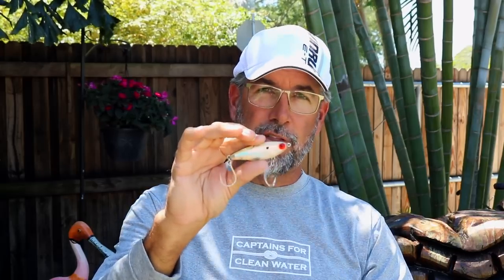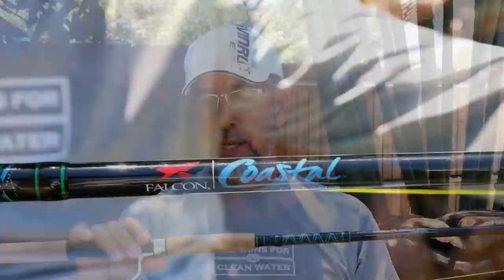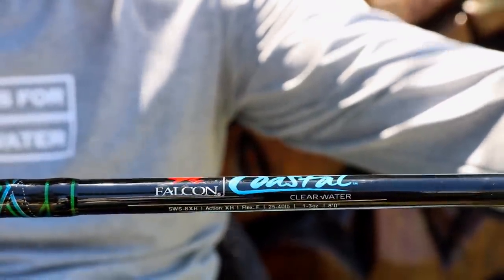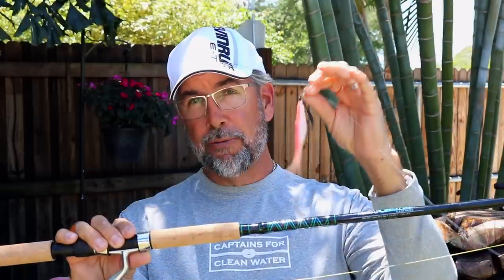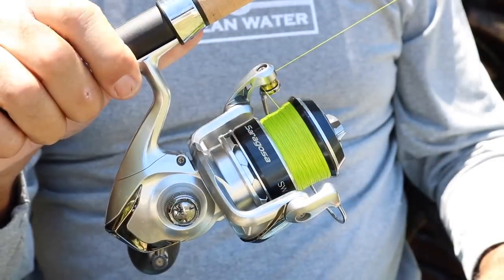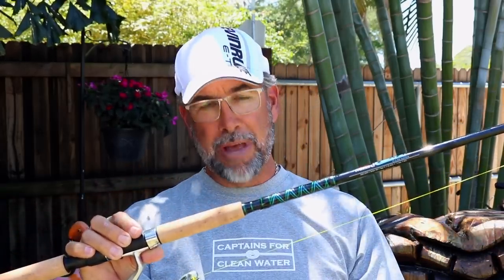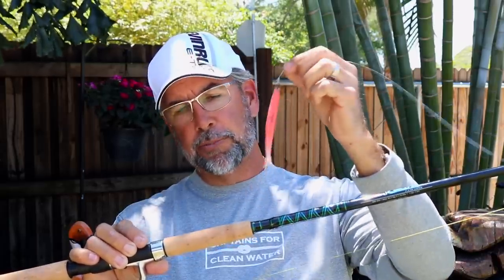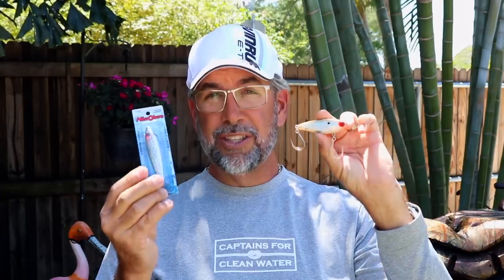How To Catch Tarpon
Im going to share exactly the same techniques and ways that i have been catching tarpon my whole life with you in this video. Especially when using artificial's, i hope this little tip help's you when your targeting Tarpon this summer.